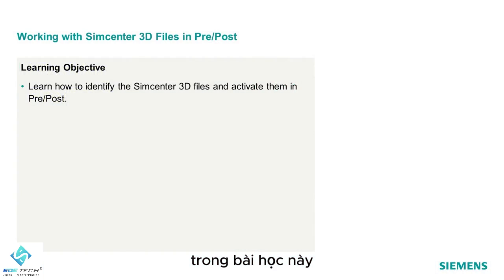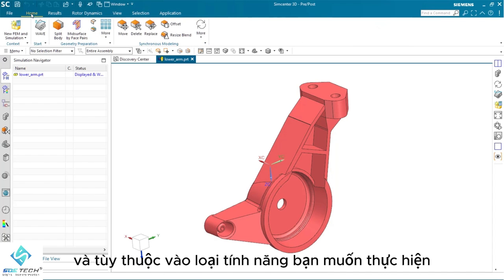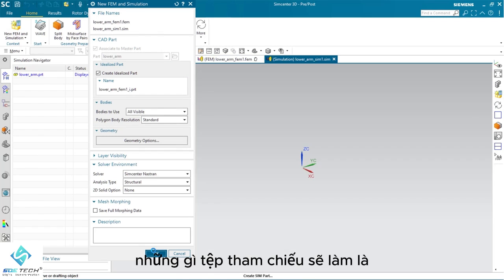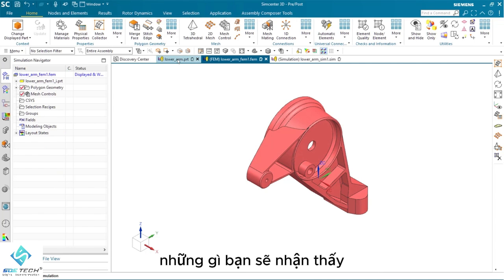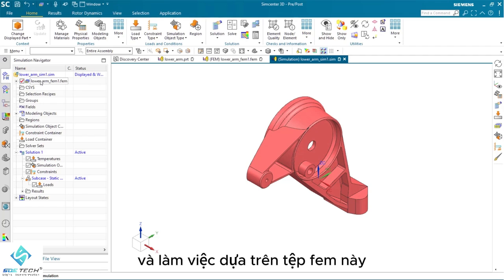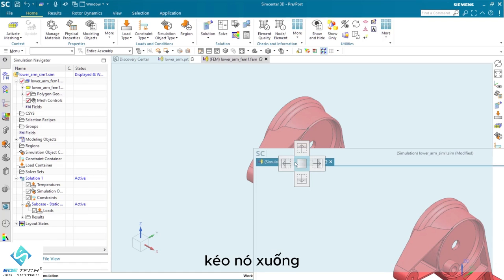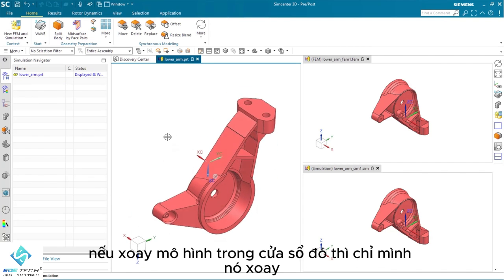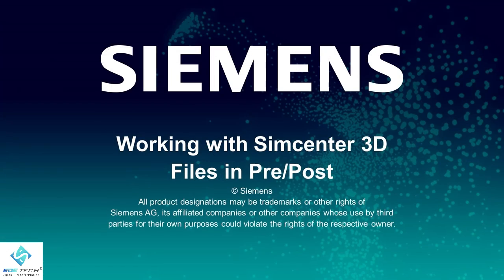4.Working With Simcenter 3D Files In Pre Post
Series hướng dẫn học giải pháp Simcenter 3D, thích hợp cho người mới bắt đầu sử dụng.